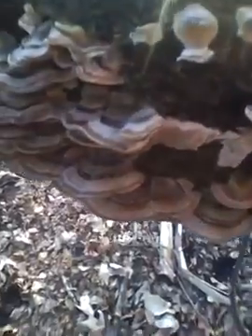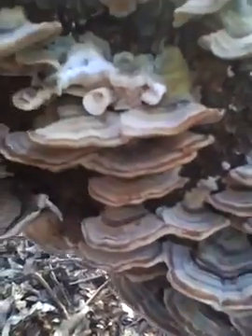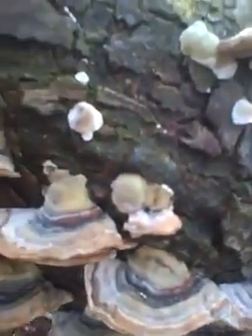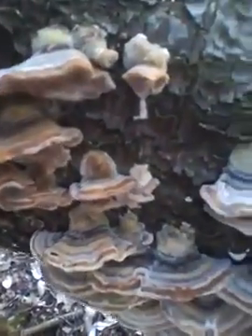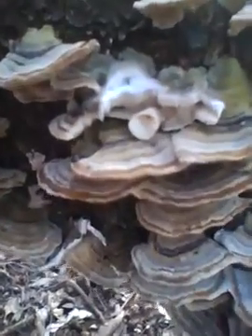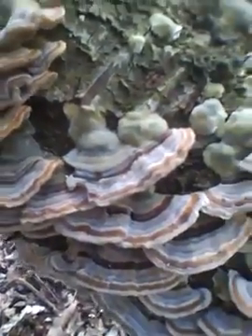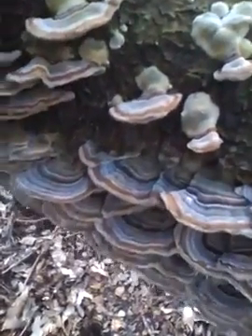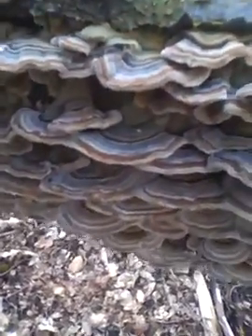Health Benefits Of Turkey Tail Mushroom